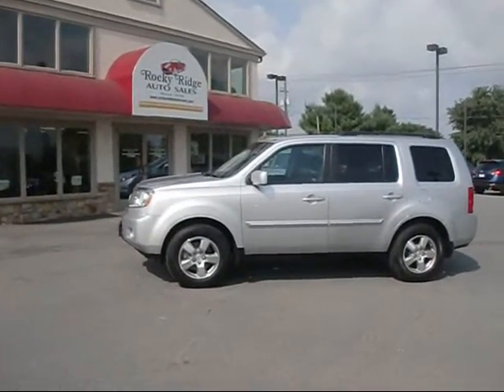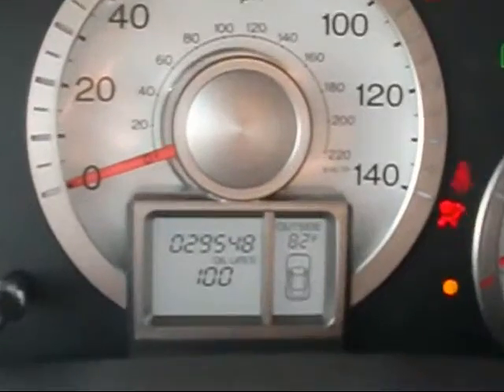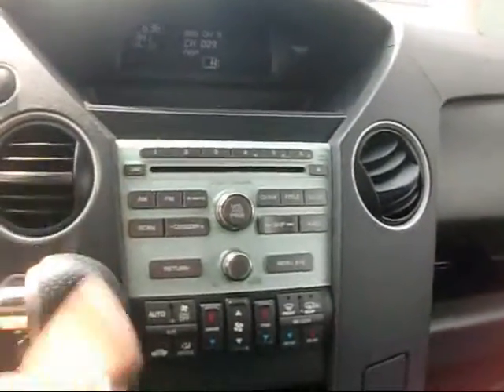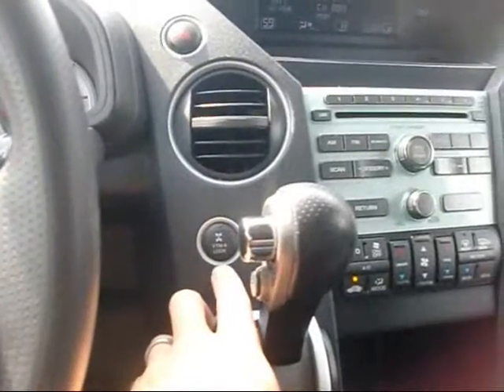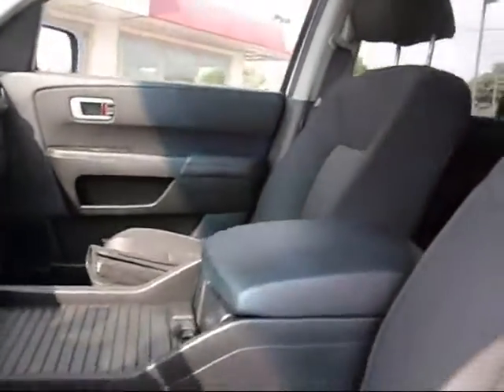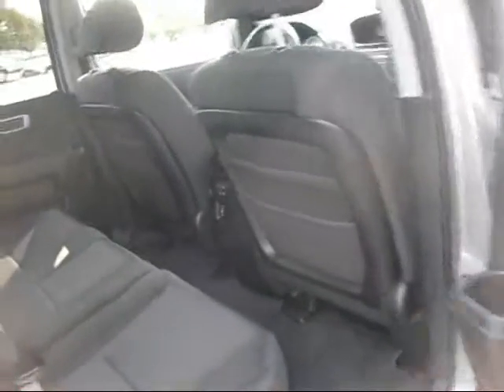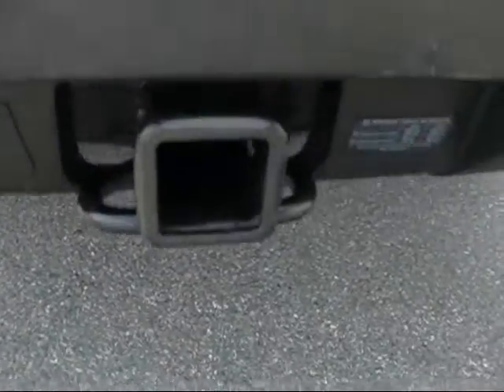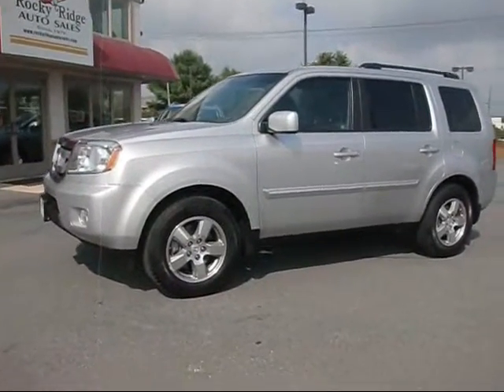Rocky Ridge Auto RRAS 7642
Quality cars and trucks since 1979